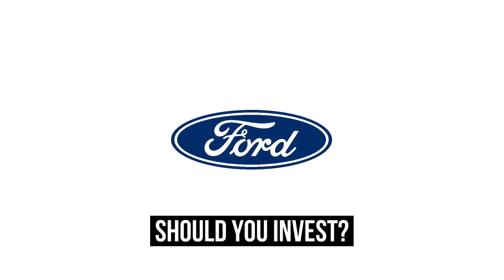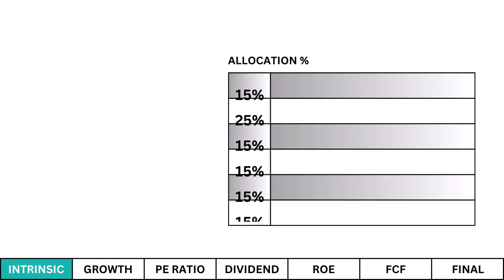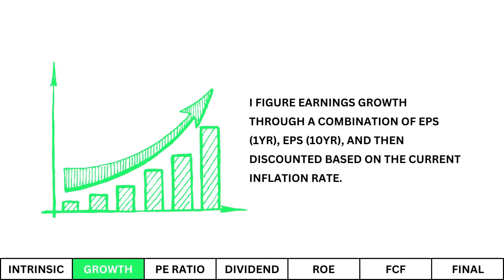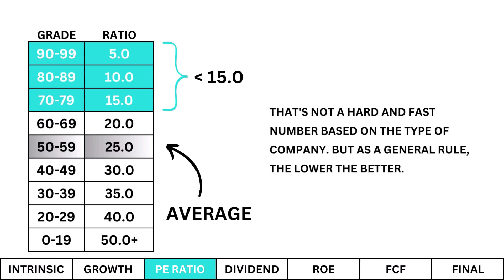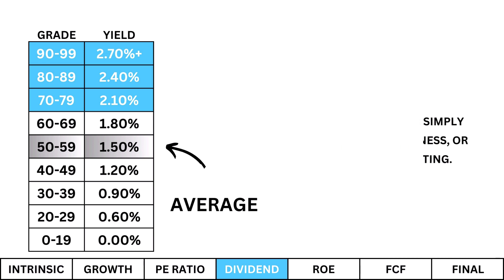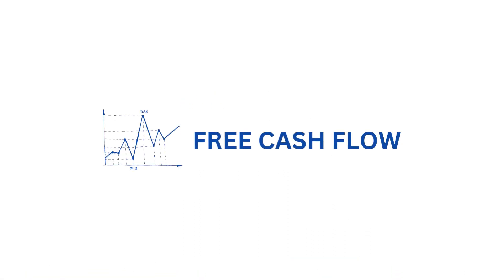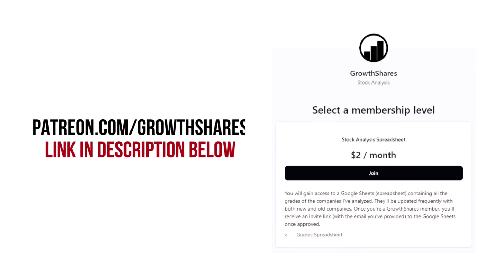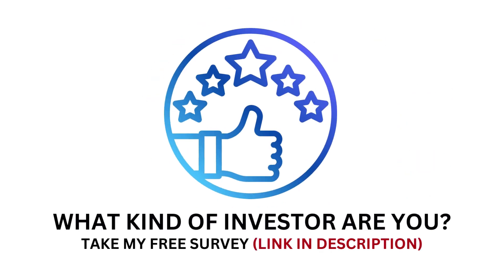Ford (F) Up 19% YTD | Is it too Late to Buy? | F Analysis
Should you invest in the Ford Motor Company (F) before they announce earnings? Should you wait for the results? Is the company a good long-term investment? Today on GrowthShares, we're going to analyze the company and find out.